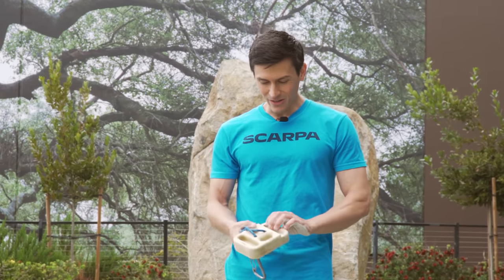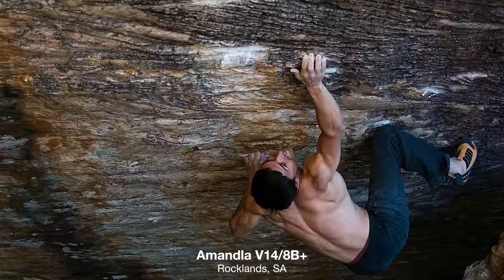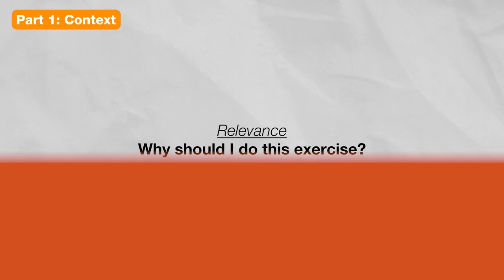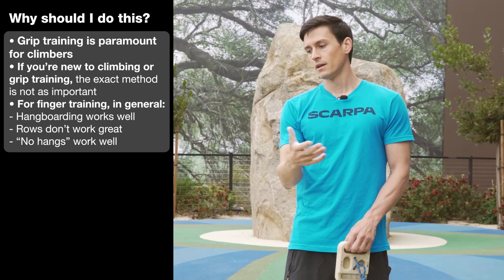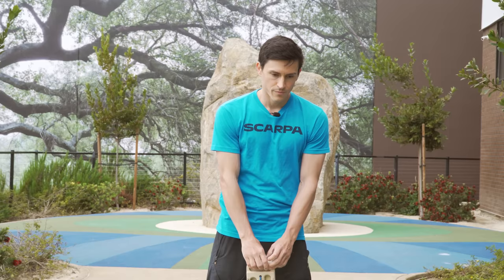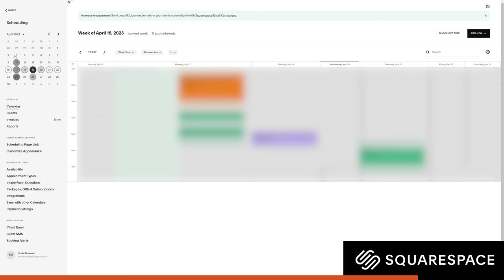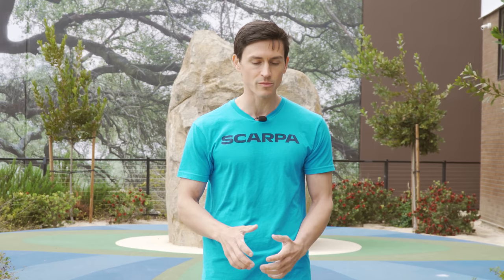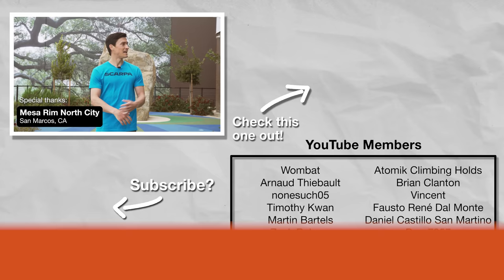How to Train Finger Strength for Climbing [Block Pulls Guide]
⚠️Block pulls? No hangs? Farmer crimps? Edge lifts? Arm lifts? What the heck are these things called?

Loading Pin (normal length)
Loading Pin (short)

SPECIAL HOOPER'S BETA OFFERS & DISCOUNTS:
🍕 2 free weeks of MacroFactor (diet tracking app) with code "hoopersbeta"

⌛ TIMESTAMPS
00:00 Intro and Overview
01:04 A brief note about Dan and this video
--PART 1: CONTEXT--
01:49 Background Info: Why are "no hangs" so popular now?
02:44 Relevance: Why should I do this exercise?
07:21 Why this video is freeeeeee!!
--PART 2: BEFORE YOU BEGIN--
08:27 Equipment: What gear should I use?
09:53 Holds: Should I do pinches, pockets, monos, or crimps?
11:20 Edges: What size edge should I use?
11:34 Grip: Which type of grip should I use?
12:09 Bonus: How should I mount the weight?
13:25 Form: How do I perform no hangs properly?
14:57 Style: Should I do short reps or long holds?
--PART 4: FIRST SESSION--
16:46 Estimate: Should I do the same weight as I do on the hangboard?
18:24 Initial Testing: How do I figure out my working weight?
21:51 Subsequent Sessions: How do I structure future workouts?
--PART 5: PROGRAMMING--
24:27 Session Scheduling: When should I do this?
24:48 Frequency: How often should I do this?
25:16 Long-Term: How long should I do this?
25:56 Bonus: Should I combine this with other finger training?
--PART 6: PROGRESSION--
26:45 Basic Progression: How do I keep improving?
28:38 Advanced Progression: What if basic progression stops working?
31:55 Intuitive Progression: How do I manage real-world variability?
32:53 Outro: Special thanks to Mesa Rim North City!

📝 SHOW NOTES
Episode 128